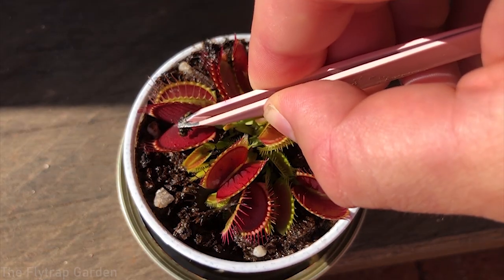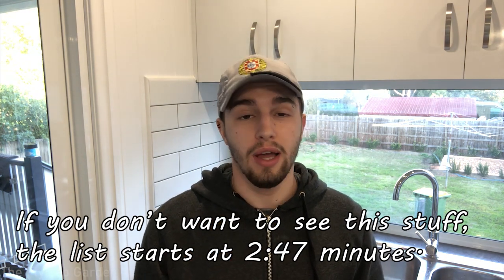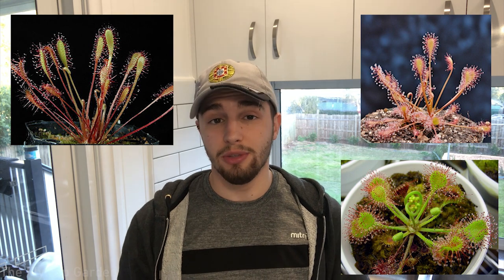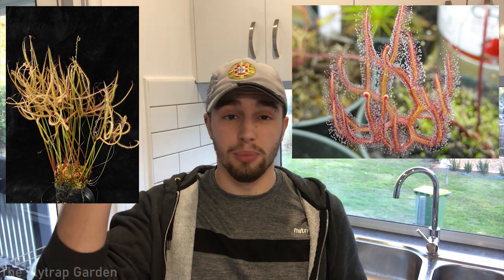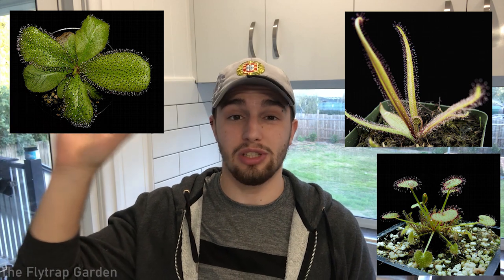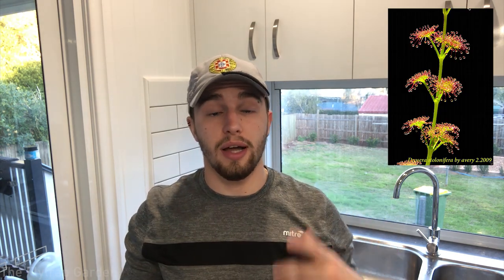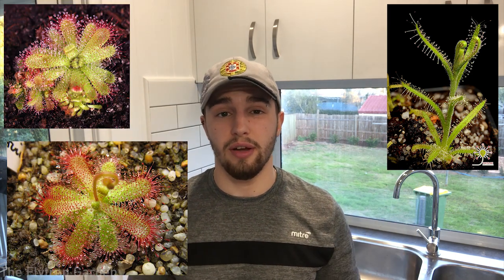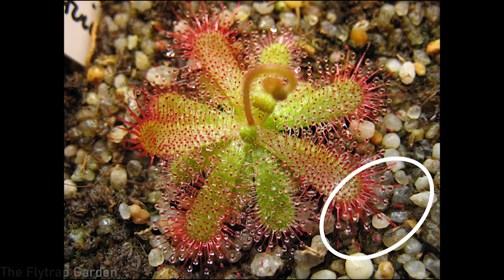All the Different Types of Sundews - Carnivorous Plants (Drosera)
We know there's a lot of different types of sundews, but in this video we go through each type one by one so that we can look at them individually!